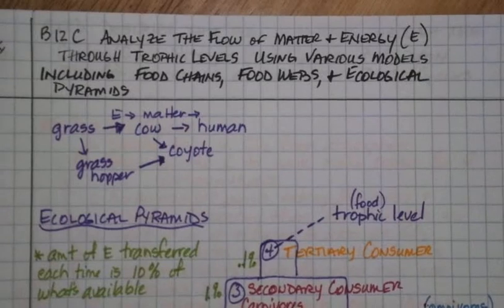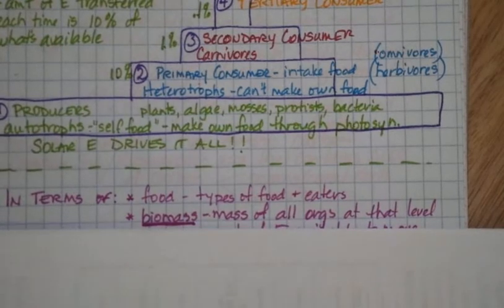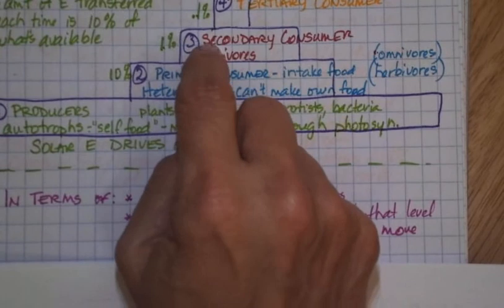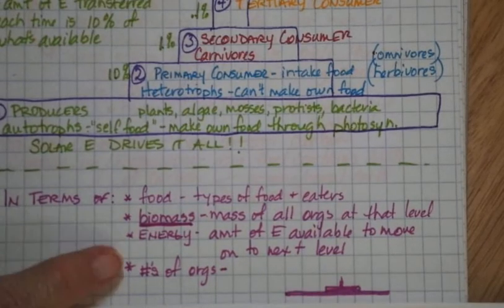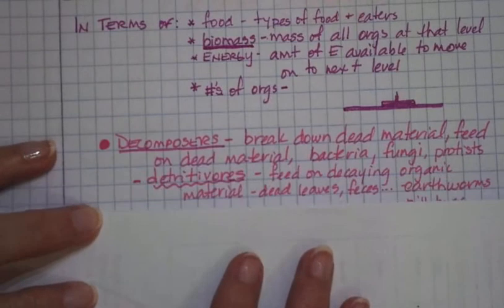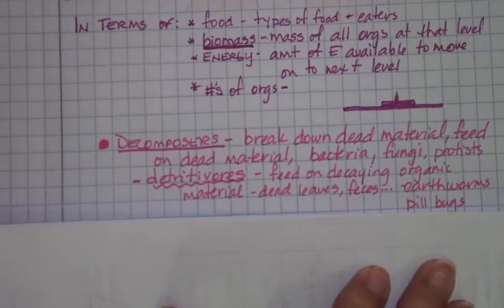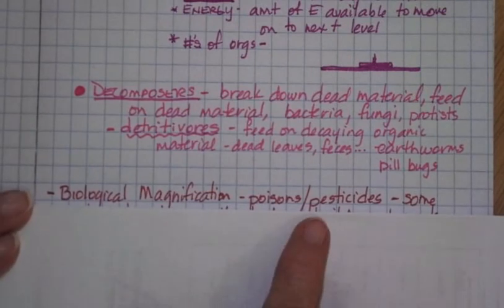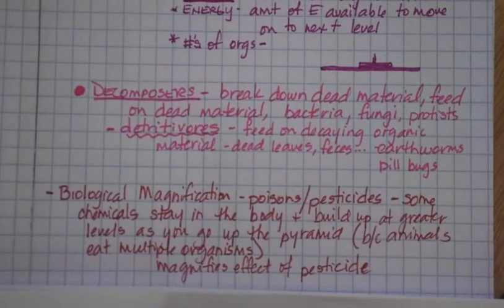notes B12C pt 2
notes ecological pyramids teks B12C